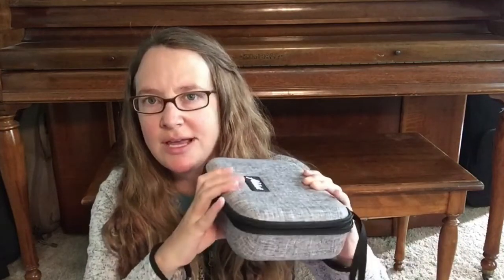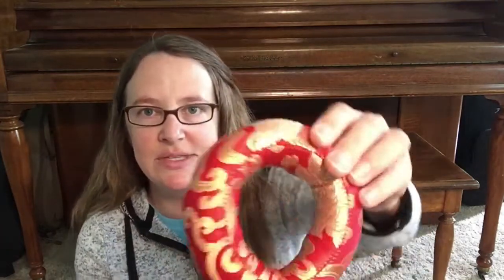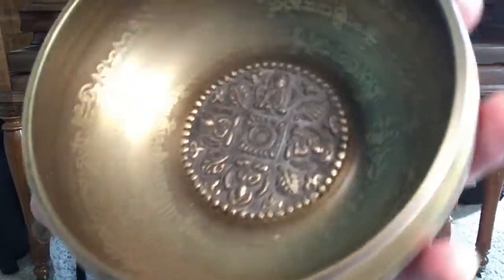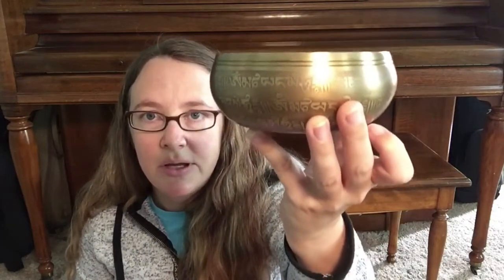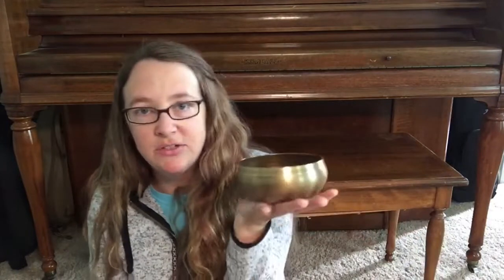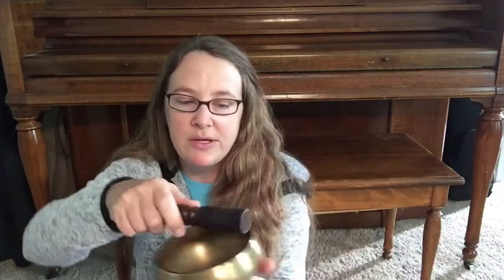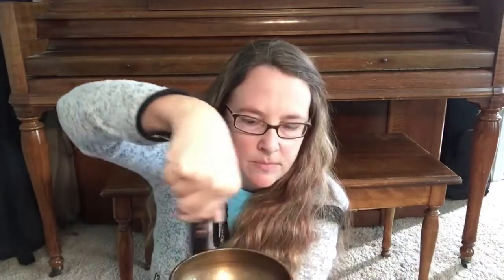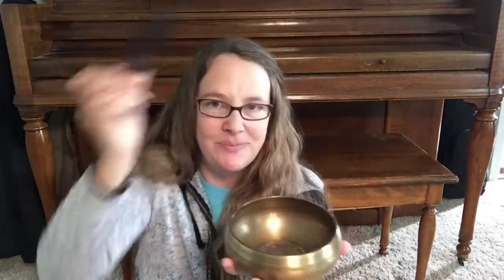Demonstrating the Aklot Tibetan Singing Bowl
I’ve really been enjoying this singing bowl from Aklot. I’d love to hear about your experiences with singing bowls.